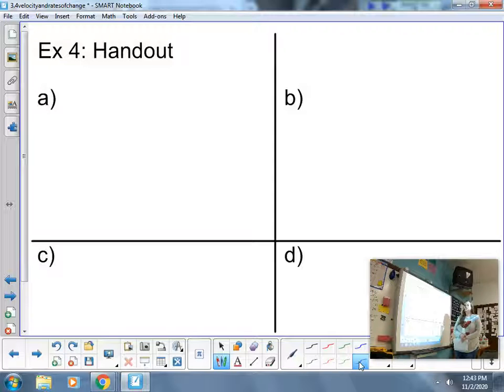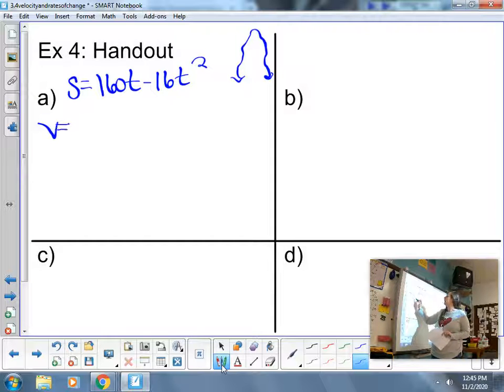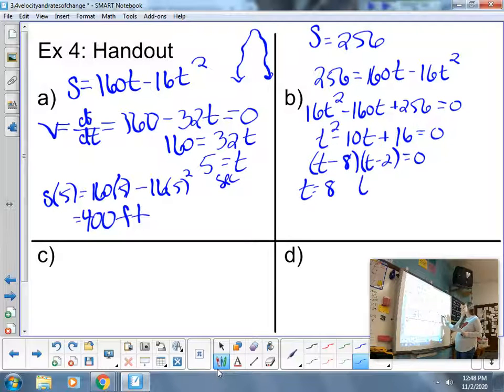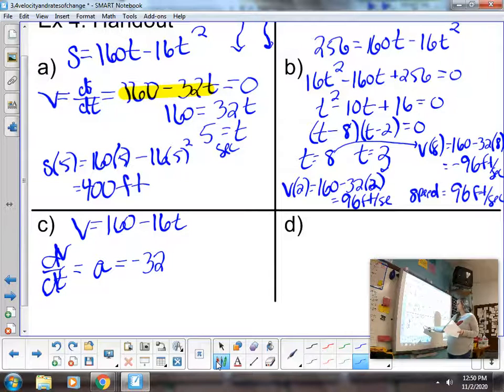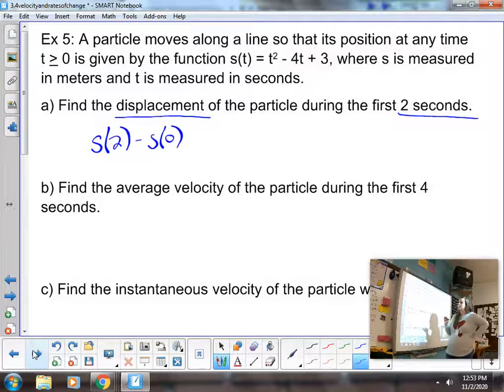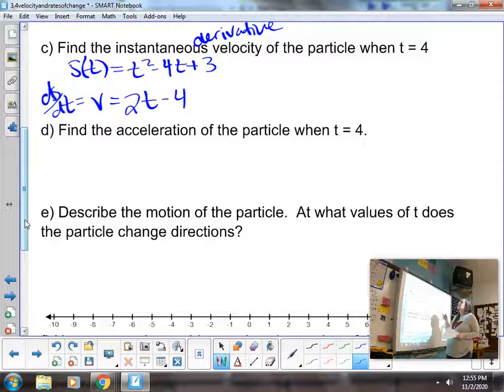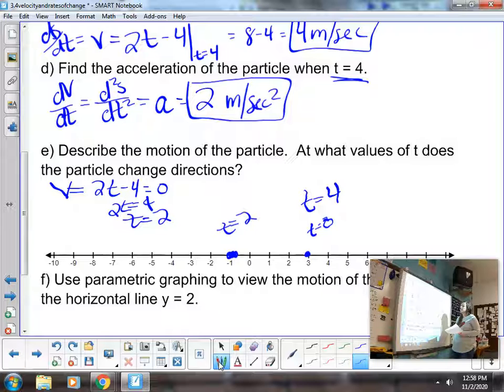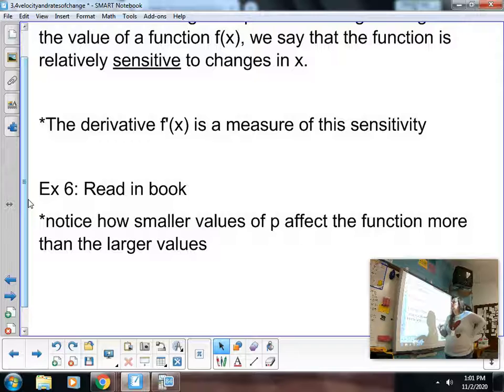3.4 Velocity and Rates of Change Part 2